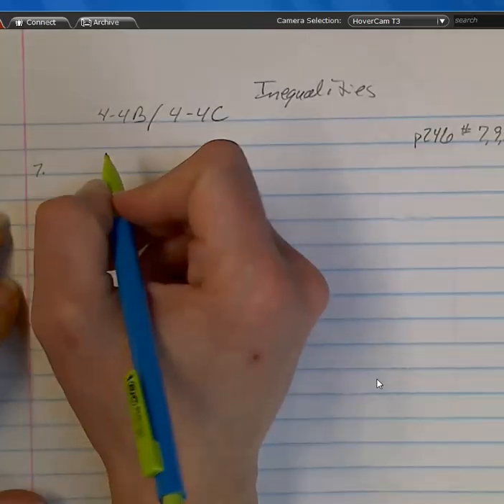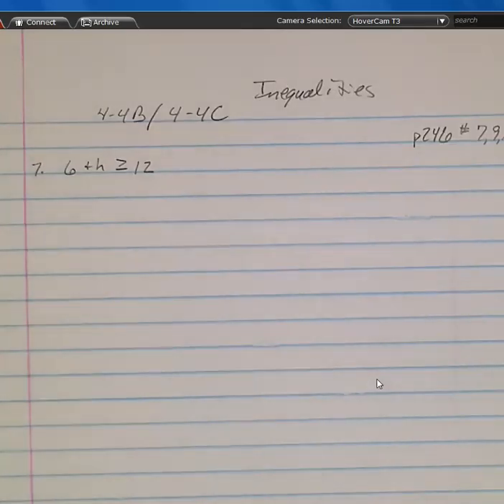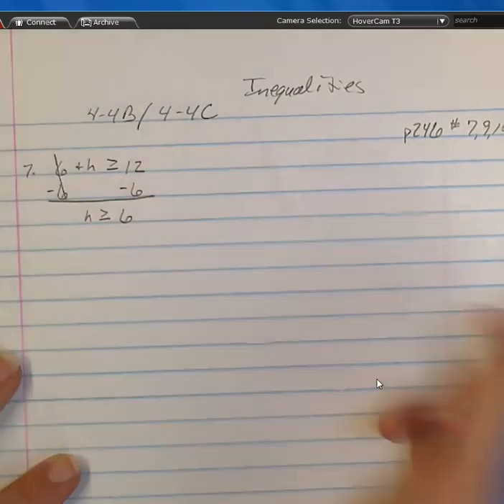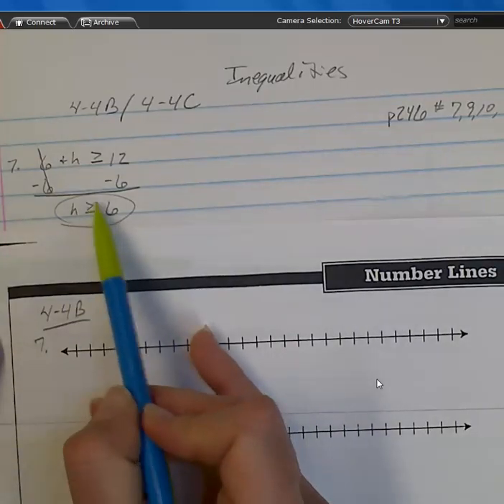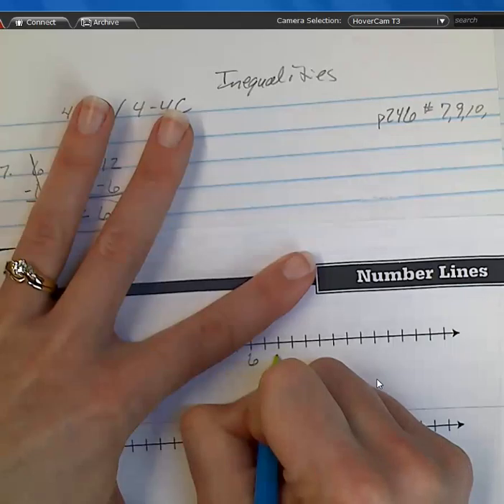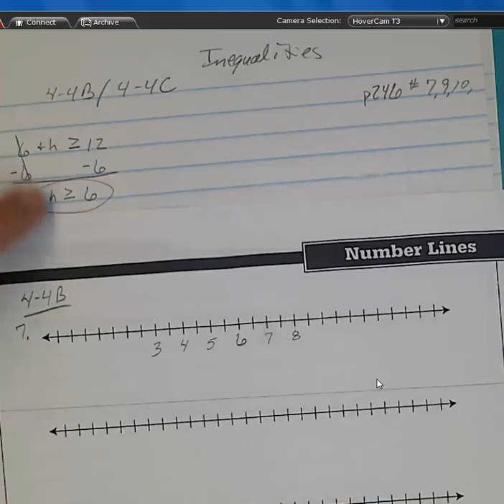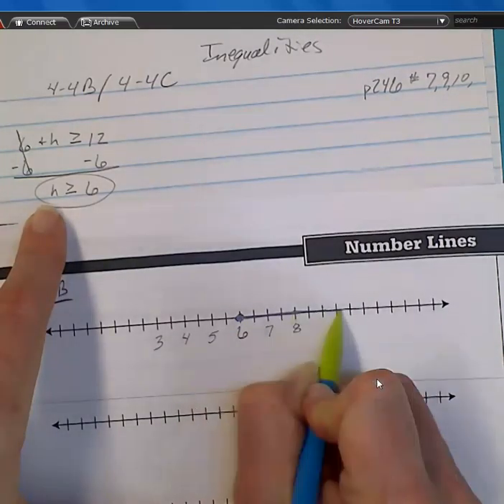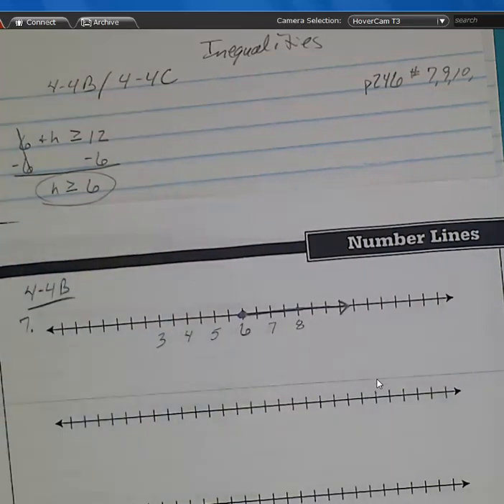4-4B p 246 #7